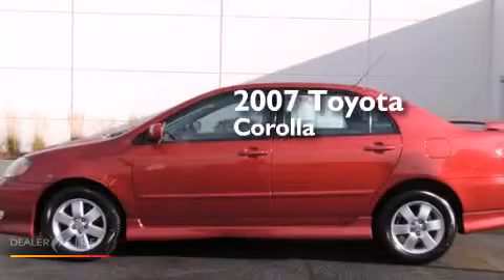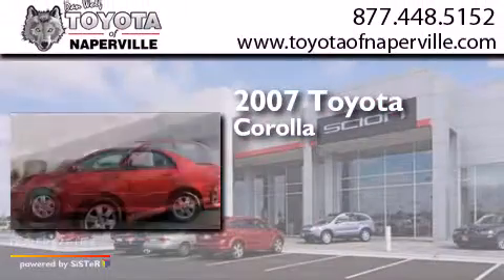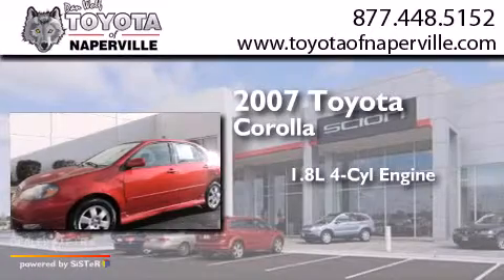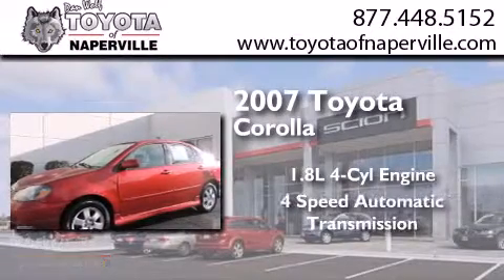Pre-Owned 2007 Toyota Corolla Napervillle IL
We have been honored to serve the Napervillle IL area , we promise that your experience at our dealership will exceed your expectations ! Year : 2007 Make : Toyota Model : Corolla Engine : 1.8l i4 smpi dohc Trans . Napervillle , IL 60540